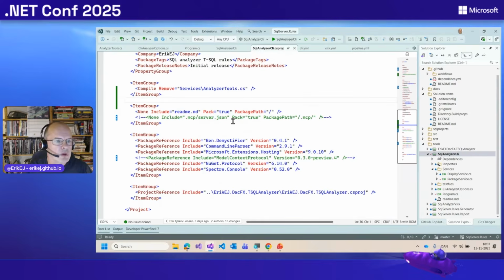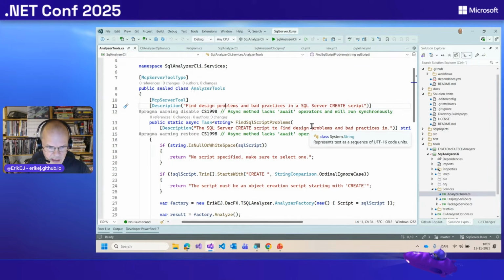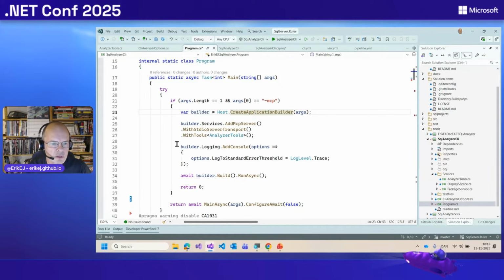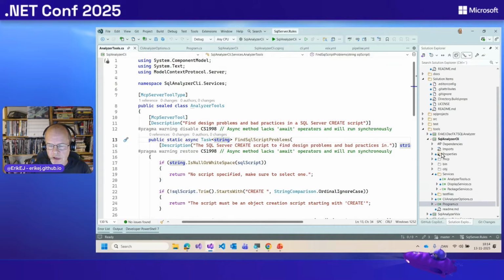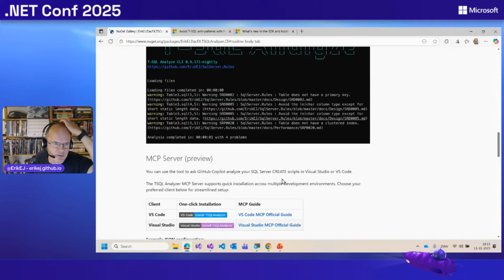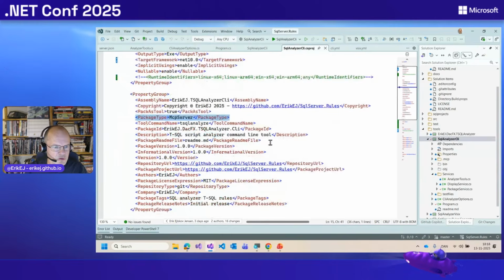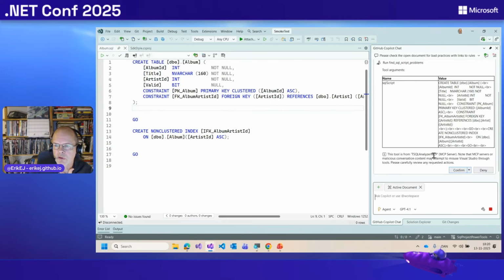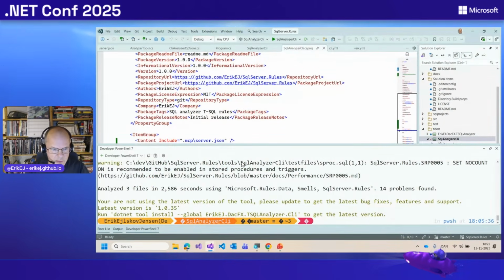Let's create an MCP Server from our .NET tool - and improve our SQL scripts with Copilot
In this session, we will create an MCP Server from my .NET CLI tools "T-SQL Analyzer" using the ModelContextProtocol library and publish it to NuGet for discovery from AI clients like GitHub Copilot. In the course of the session, we will look closer at a host of new .NET 10 SDK features: - MCP Server Tools - AOT compilation for faster launch of the CLI - dnx one-shot execution - CLI introspection

🎙️ Featuring: Erik Ejlskov Jensen (@ErikEJ)